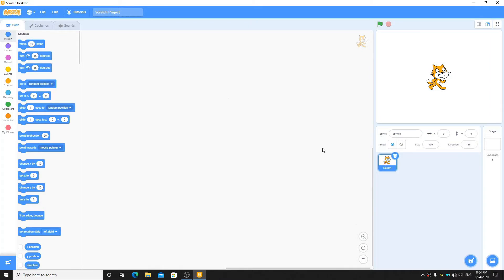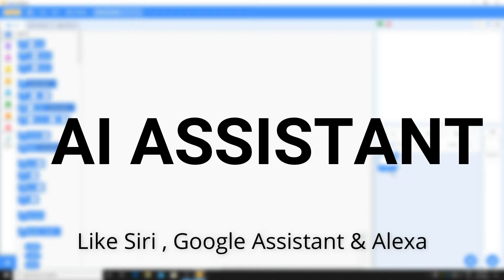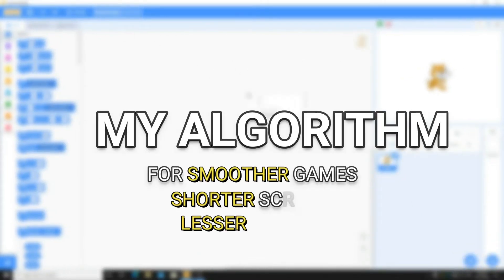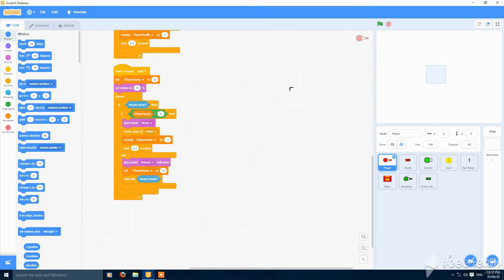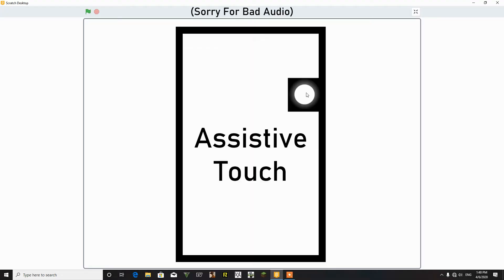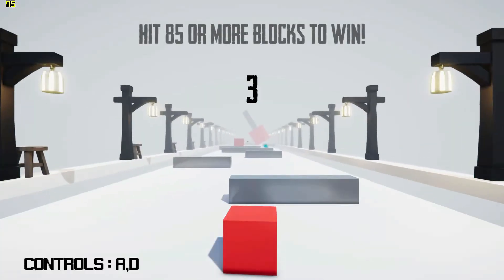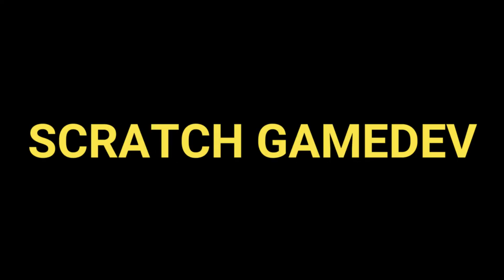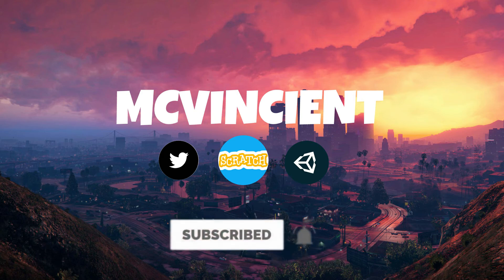McVincient Channel Trailer